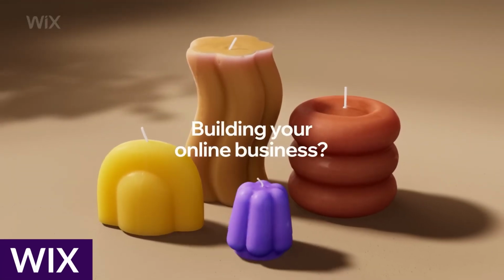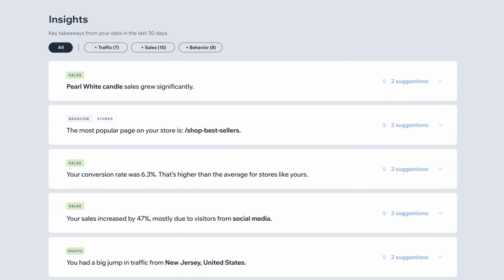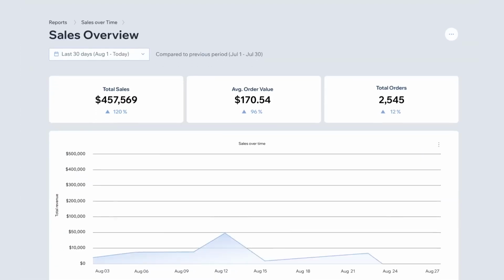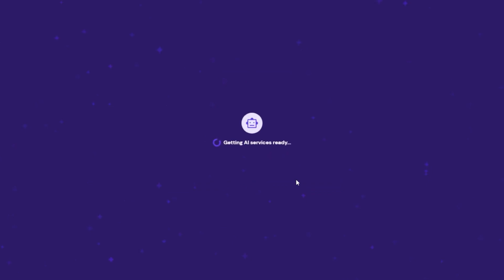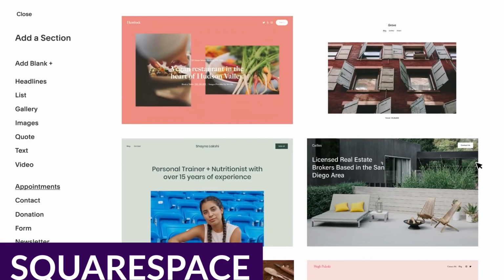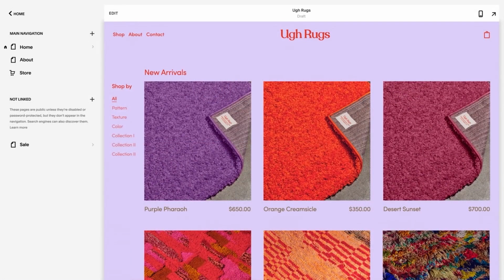5 Best Website Builders for Small Business in 2024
Making a website for small businesses has become super convenient nowadays with website builders. There are many options, but it can be challenging to pick the right website builder for your needs. Today we will cover the 5 Best Website Builders for Small Business in 2024.

Timestamps ⏰
0:00 Intro
0:16 WordPress
01:29 Wix
02:19 Hostinger
03:05 Squarespace
03:57 Webflow